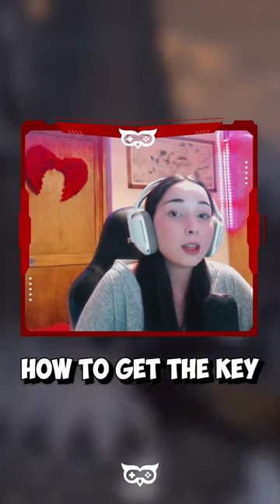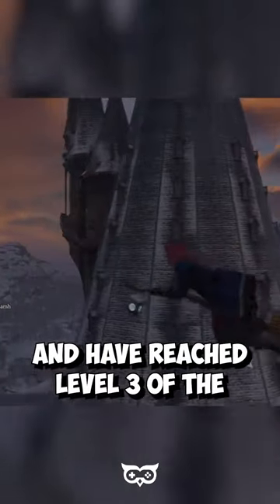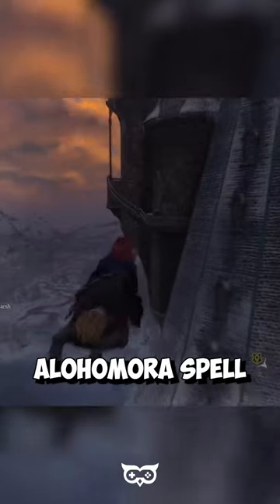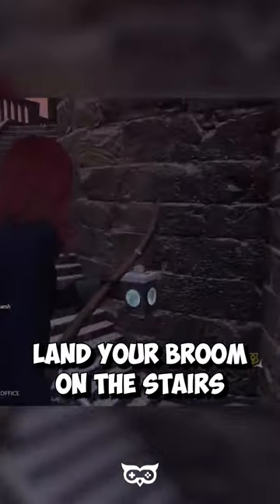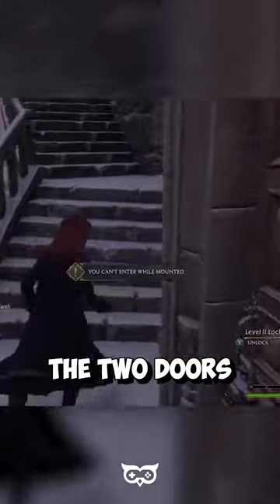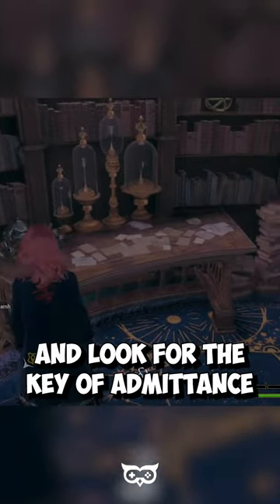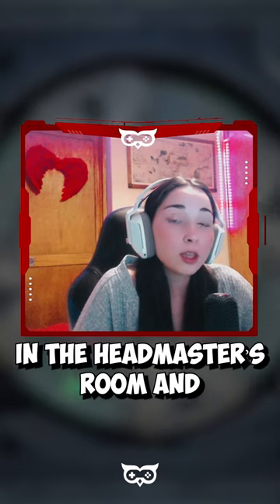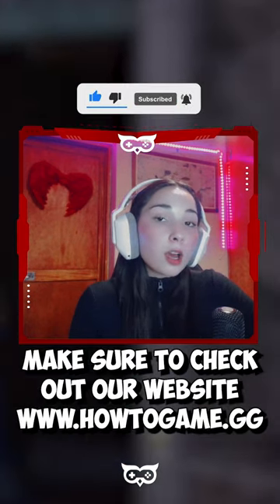How to Get the Key of Admittance - Hogwarts Legacy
How to Get the Key of Admittance in Hogwarts Legacy.